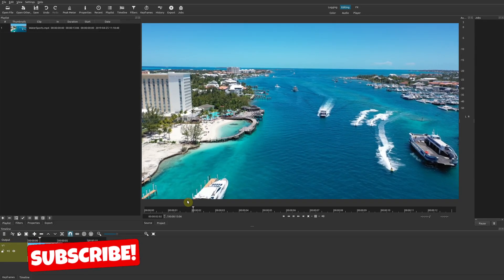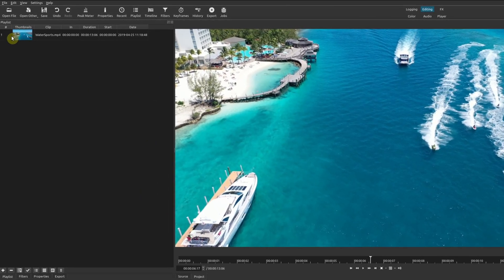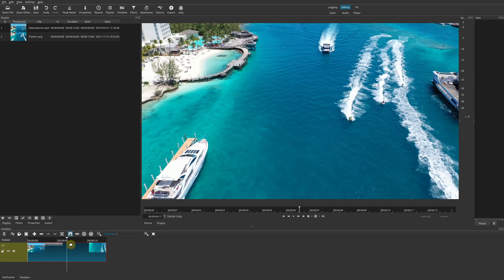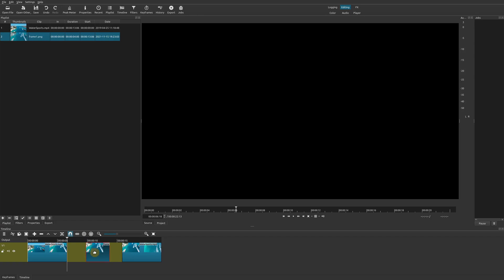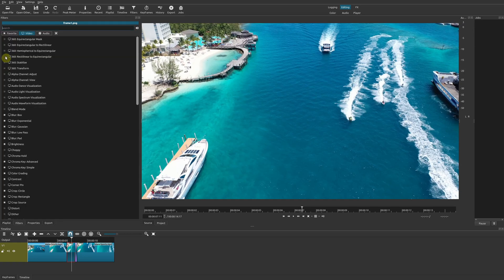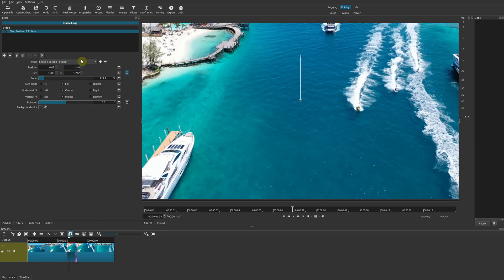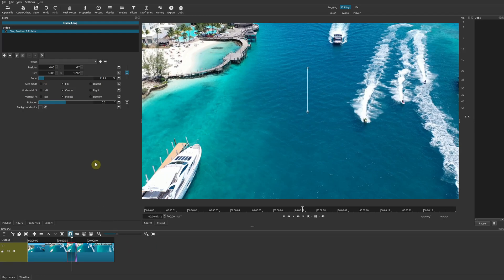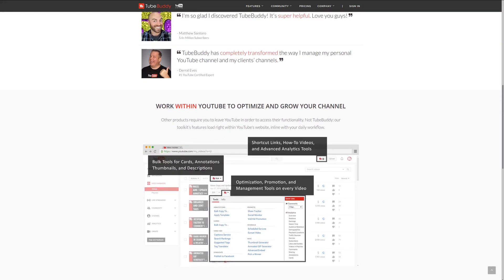Shotcut Freeze Frame or Hold Frame Effect | Shotcut Tutorial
Learn How To Freeze Frame or Hold Frame using Shotcut!

***Get Social***